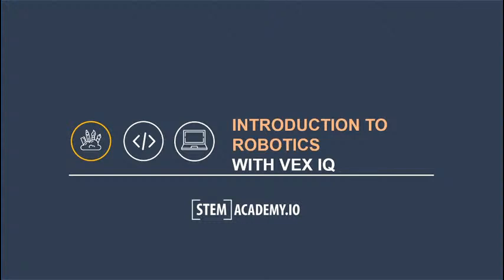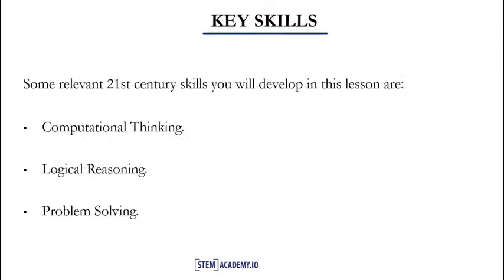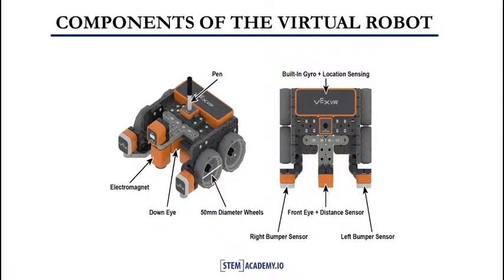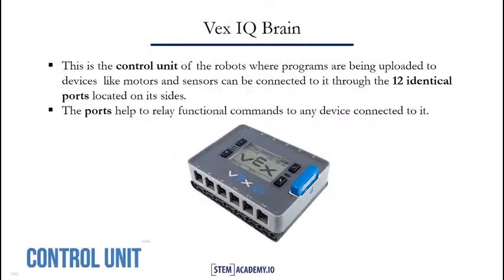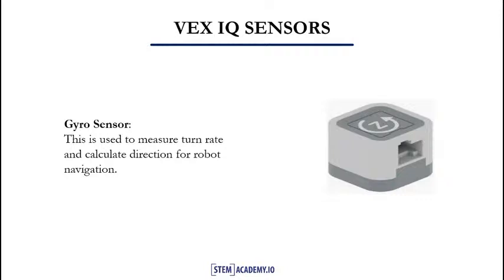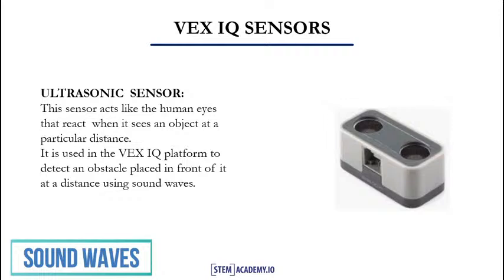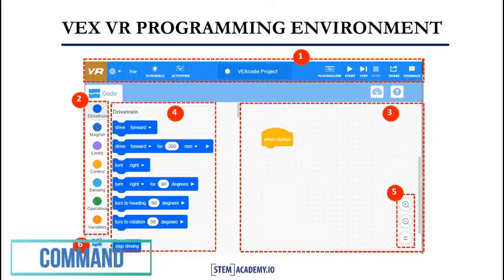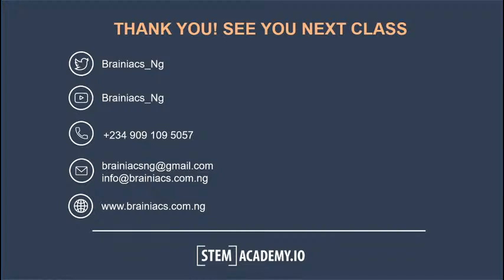Robotics Tutorial - Robotics With Vex IQ [Beginners Course]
This course will give you a full introduction into  the core concepts of Robotics. It will also serve as a transition into the Technological space of Robotic Science!

About Letslearn TV:

Letslearn TV is a channel dedicated to providing quality educational content for all. We provide innovative tutorials, lessons, webinars, panel discussions, current edtech news and so much more.

Get social with LetslearnTV!